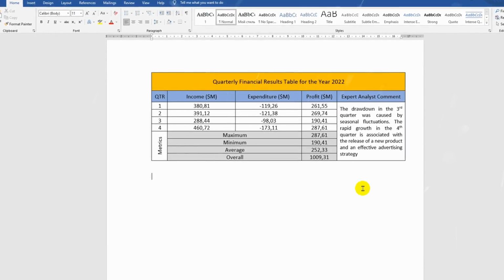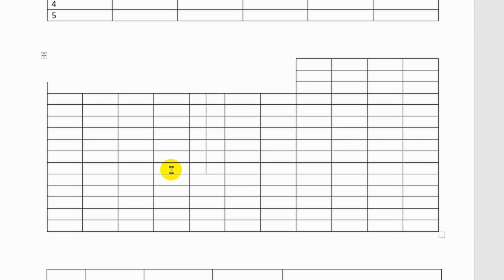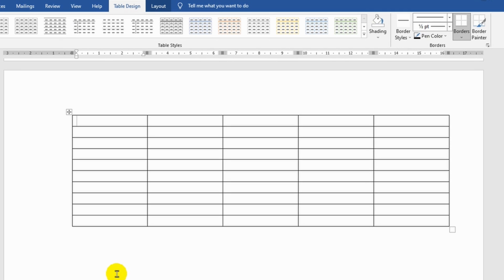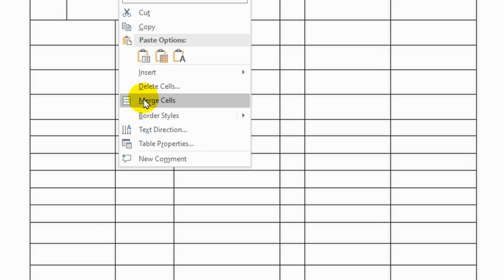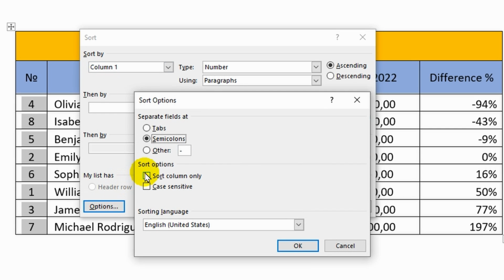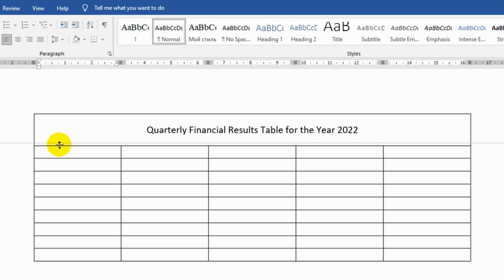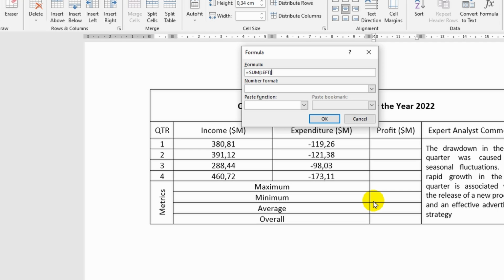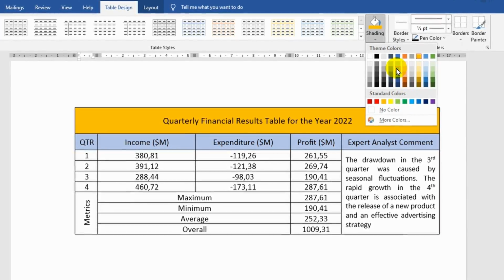How to create a table in Word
This video provides a comprehensive guide to creating tables in Microsoft Word. Whether you're a beginner or an experienced user, this video will equip you with the necessary knowledge and skills to create tables that look polished and professional.